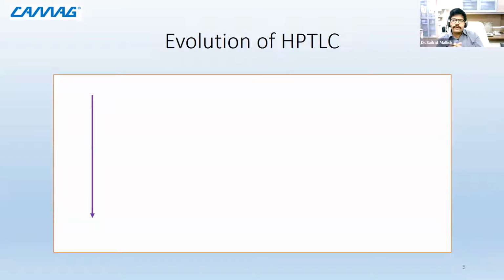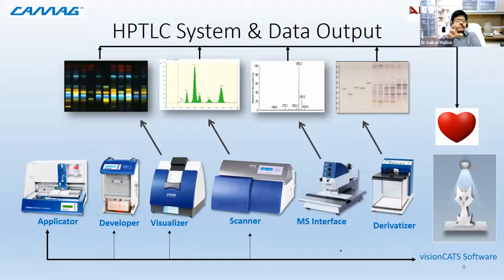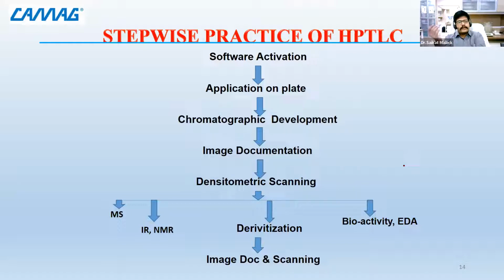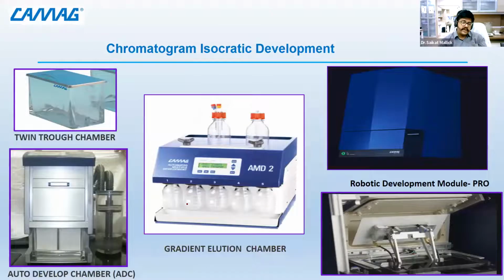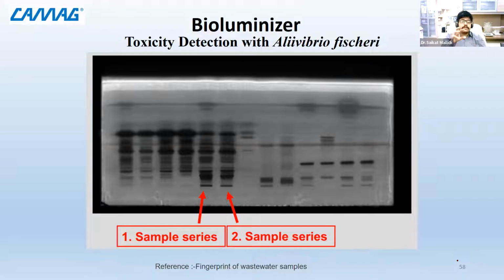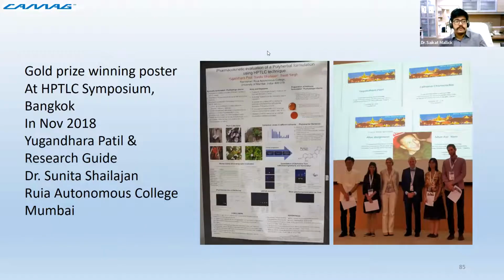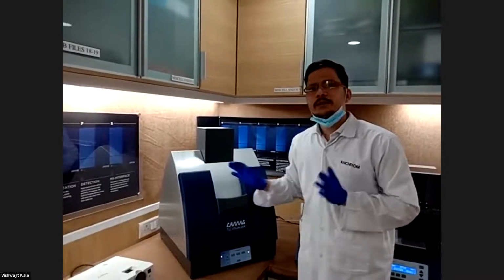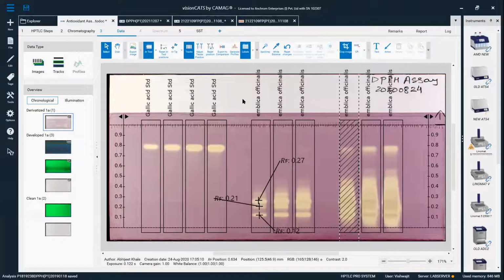ATAL FDP 2021- HPTLC Bioautography”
Training session on“HPTLC Bioautography” by Dr.SaikatMallick , Anchrom, Mubai